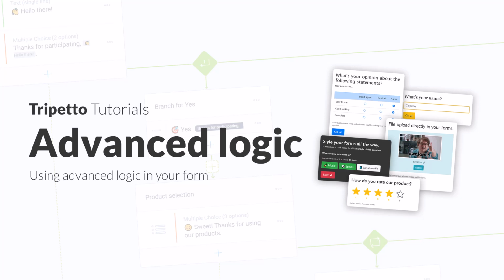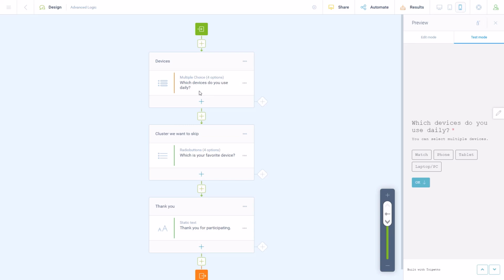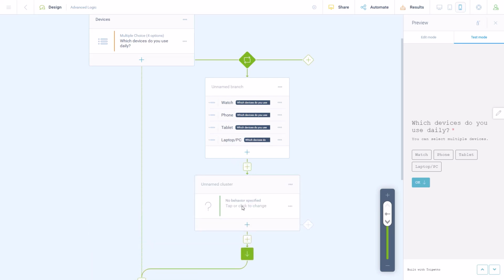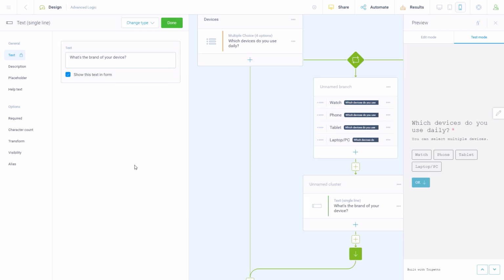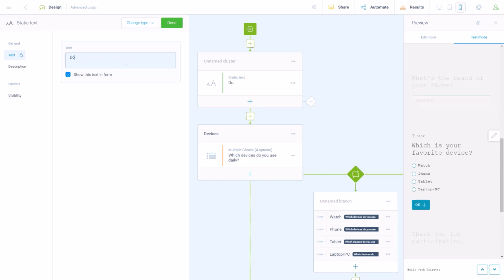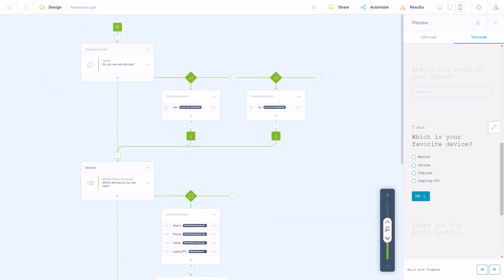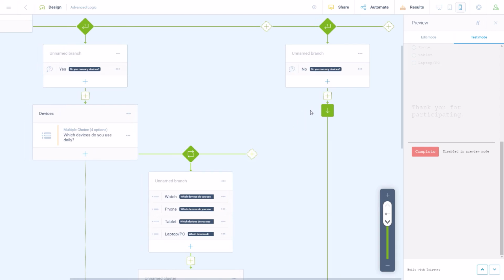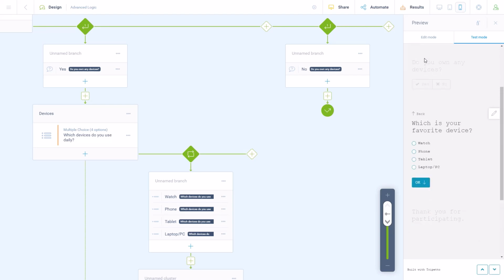Tripetto Tutorials - Advanced Logic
Video tutorial on how to use some more advanced logic in your forms in Tripetto. We demonstrate how to add an iterating branch with piping and how to arrange the structure of your flow by using drag-and-drop.

🦘 Quick jumps in this tutorial:
- 00:30 - Add an iterating branch with piping
- 01:34 - Add piping to the newly created branch
- 02:14 - Add two branches for Yes and No
- 03:05 - Drag-and-drop a question block to another position in the form's flow
- 03:33 - Change follow-up to jumping to another position

🙋‍♀️ Any questions?